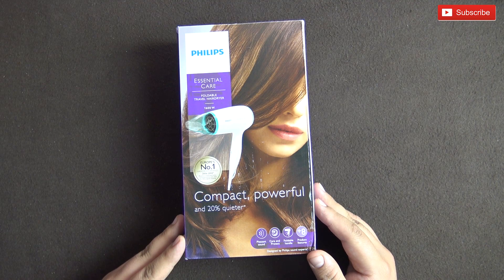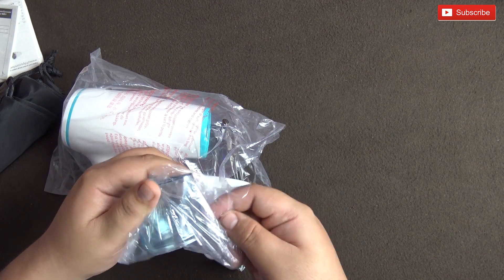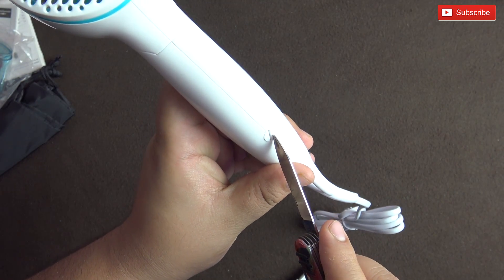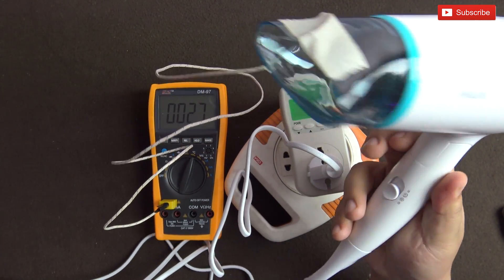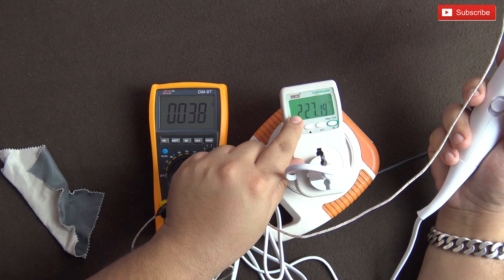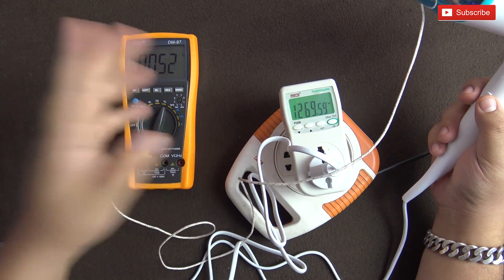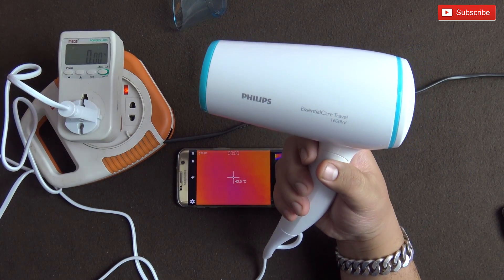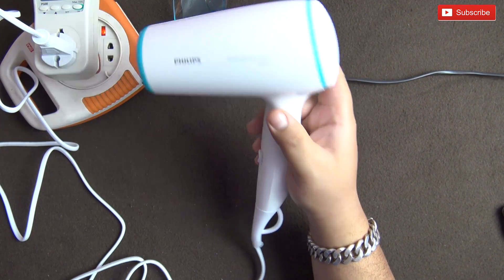Philips BHD006 Hair Dryer Test With Thermal Imaging